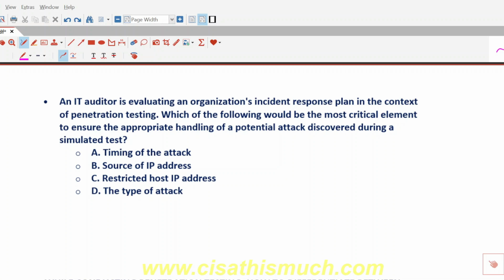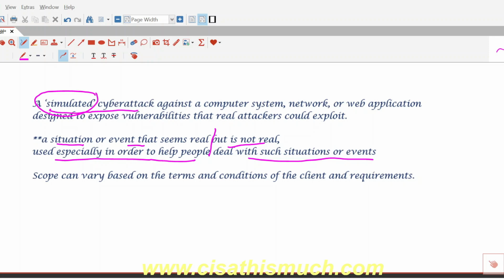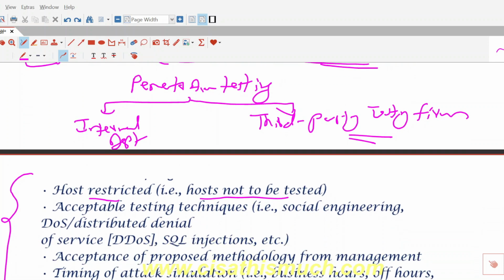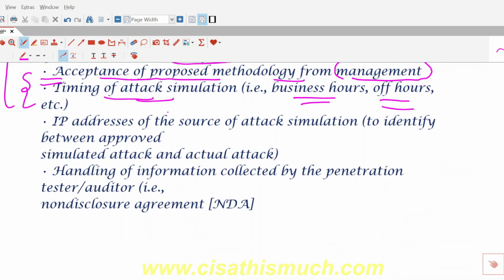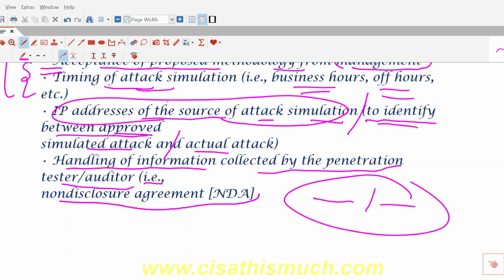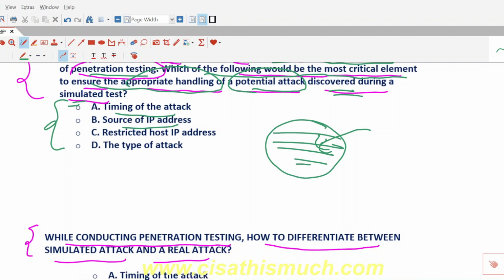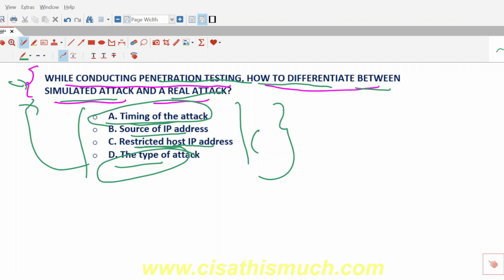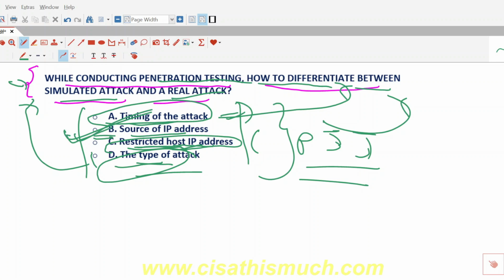TRICKY CISA EXAM QUESTION ON PENETRATION TESTING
TRICKY CISA EXAM QUESTION ON PENETRATION TESTING | FREE CISA TRAINING VIDEO 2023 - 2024 | CISA EXAM 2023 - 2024

Cover topics

1  CISA Domains Syllabus
2  CISA Exam 2024
3 CISA Training Video 2024
4 CISA training course
5 CISA training materials

100% CISA Exam Videos, Mock Test, Doubt Solving. The way I cleared the ISACA CISA Exam in first attempt, I will make the same happen to you too and that’s our promise.